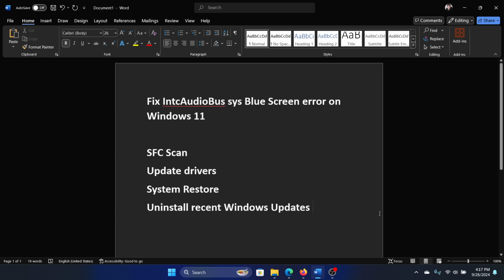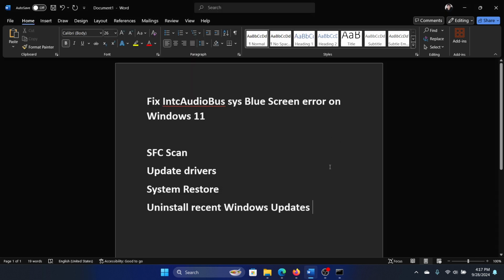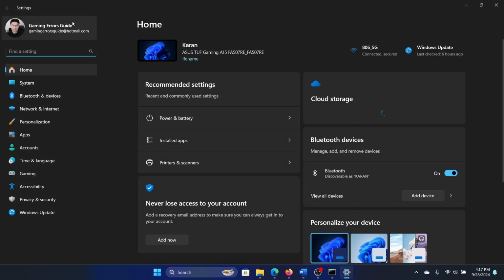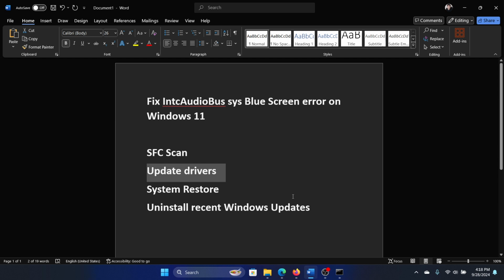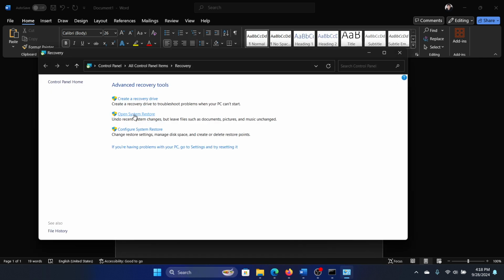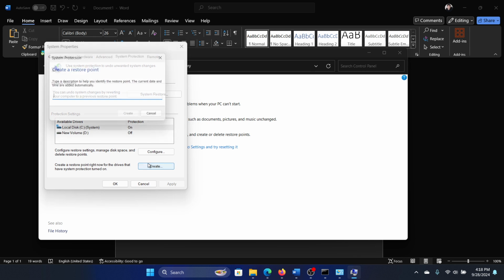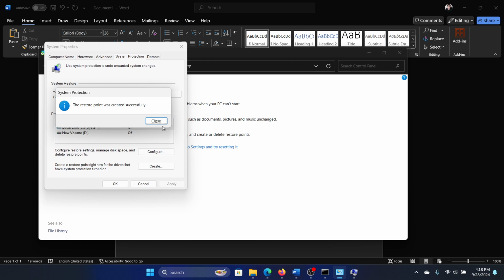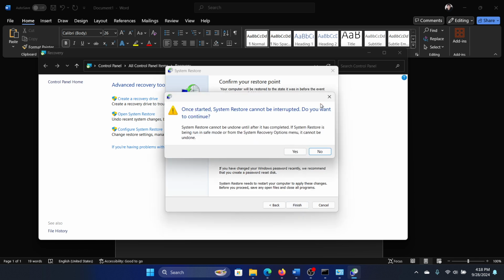How to Fix IntcAudioBus.sys Blue Screen Error on Windows 11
Video Title: How to Fix IntcAudioBus.sys Blue Screen Error on Windows 11

If you wish to fix IntcAudioBus.sys Blue Screen error on Windows 11, then please watch this video.